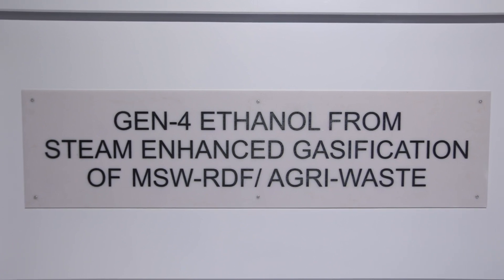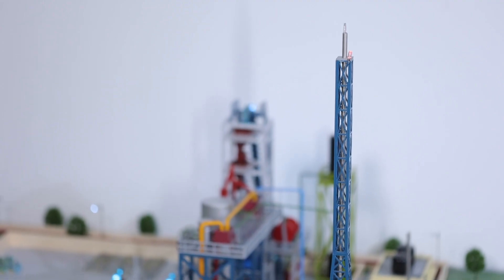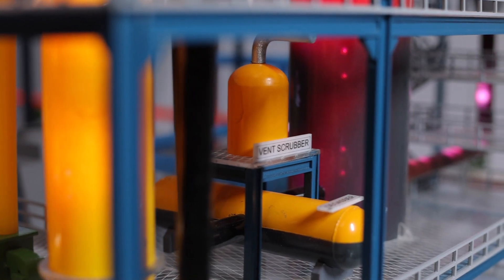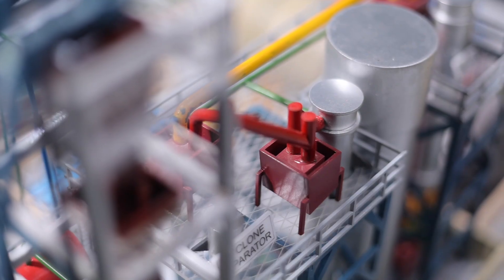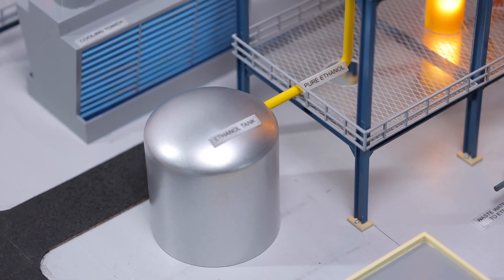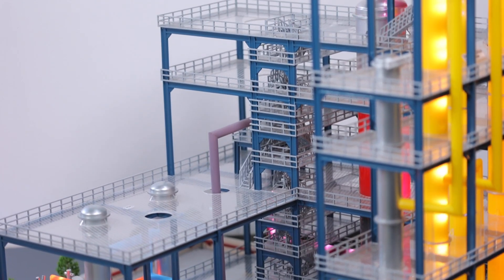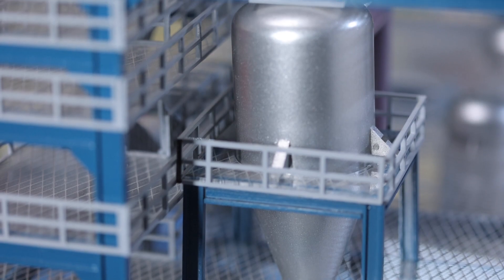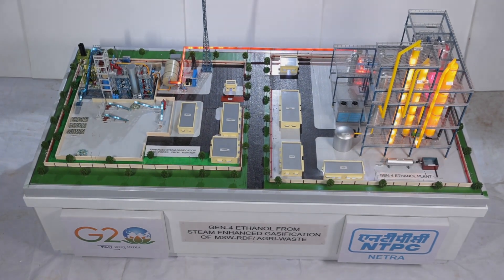3D Working Ethanol Model from Agricultural Waste | Sustainable Energy Solution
In this captivating 3D animation, we present a groundbreaking model that showcases the production of ethanol from agricultural waste, revolutionizing the energy landscape.

In a world where sustainable energy solutions are in high demand, our innovative model demonstrates how we can efficiently convert agricultural waste into a valuable biofuel: ethanol. By harnessing the power of science and technology, we aim to address two critical challenges simultaneously - waste management and renewable energy generation.

Join us on this journey as we delve into the inner workings of our ethanol production process. Using state-of-the-art 3D visuals, we guide you through each step, highlighting the intricate mechanisms involved in turning agri waste into a sustainable energy source.

First, witness the collection and preprocessing of various agricultural residues, such as corn stalks, wheat straw, and rice husks. These residues, which would have otherwise been discarded, are meticulously gathered and prepared for the next stage of the process.

Next, we introduce you to our advanced biorefinery, where the magic happens. Through a series of biochemical and thermochemical processes, we demonstrate the conversion of agricultural waste into fermentable sugars. These sugars are then subjected to fermentation, facilitated by specially cultivated microorganisms, resulting in the production of ethanol.

Our model showcases the significance of optimizing the entire production chain, from feedstock selection to process efficiency. By utilizing cutting-edge technologies, we ensure maximum output while minimizing environmental impact.

Furthermore, we emphasize the importance of sustainability and its impact on our future. Ethanol derived from agricultural waste offers a renewable alternative to fossil fuels, significantly reducing greenhouse gas emissions and mitigating climate change.

This 3D working ethanol model serves as a powerful educational tool, shedding light on the immense potential of converting agri waste into a viable energy solution. Join us in embracing a greener future and explore the limitless possibilities of sustainable energy.

Together, let's pave the way to a cleaner, brighter tomorrow!